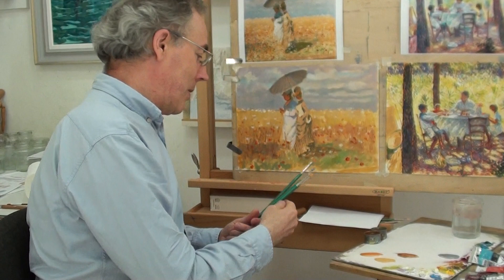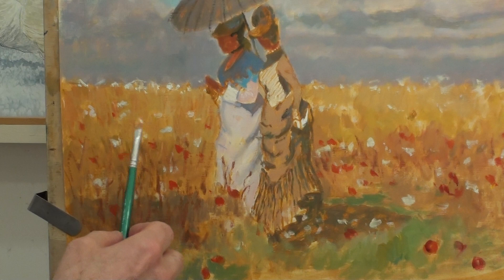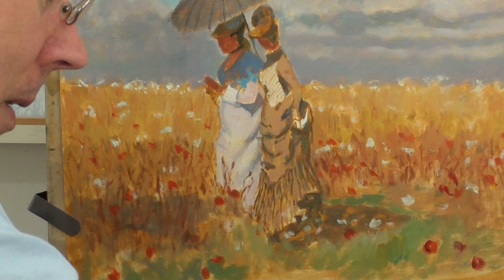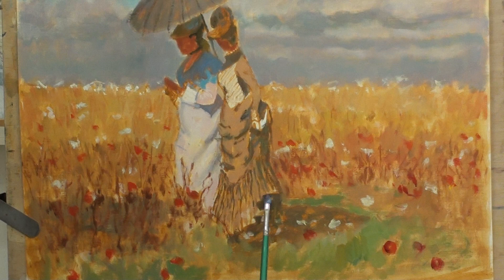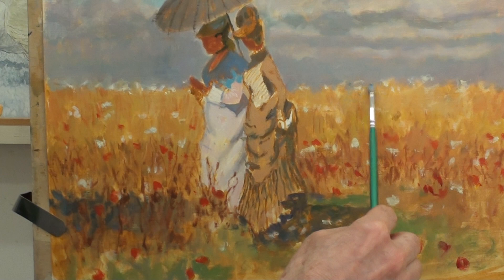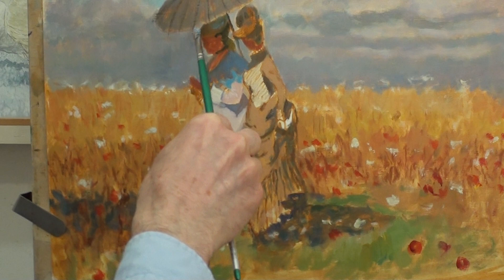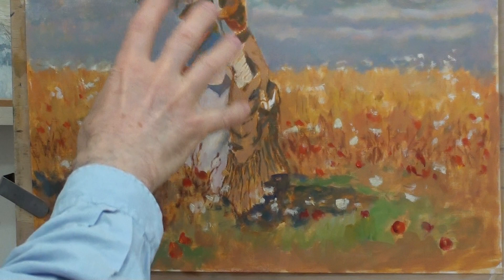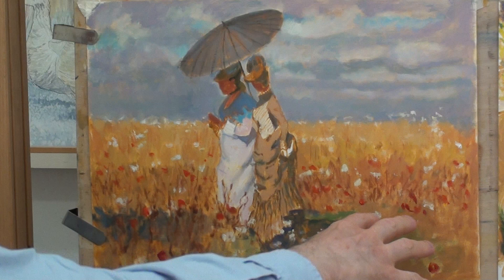Italian Post Impressionism part 4 (De Nittis)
Completing this image of two women in 'belle epoque' costume walking in a cornfield. Looking at different edge qualities, use of the brush for varied mark making. Painting lighter marks last over mid and darker tones.